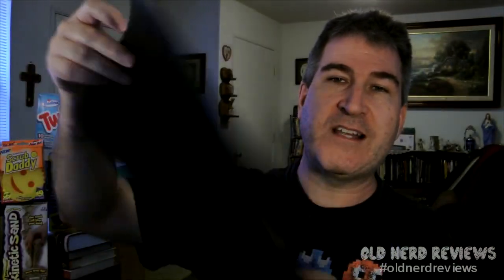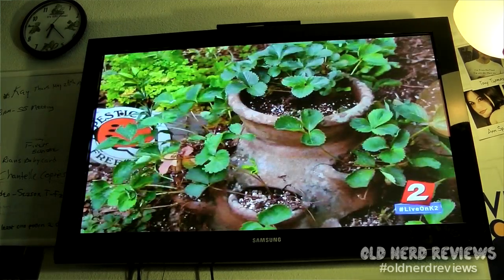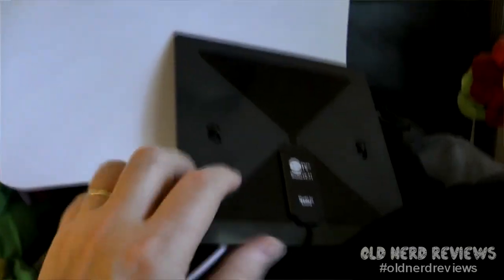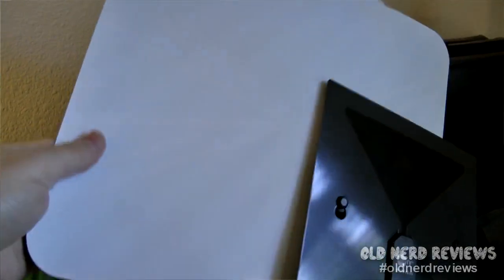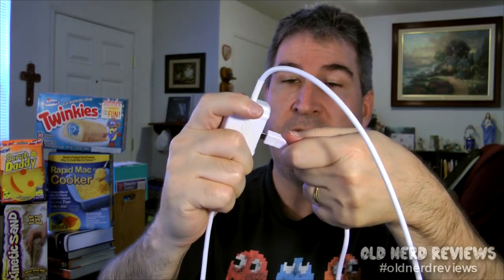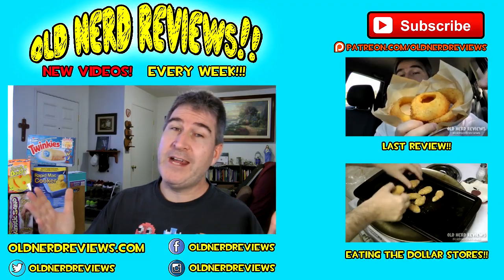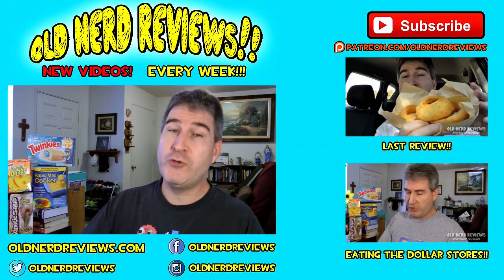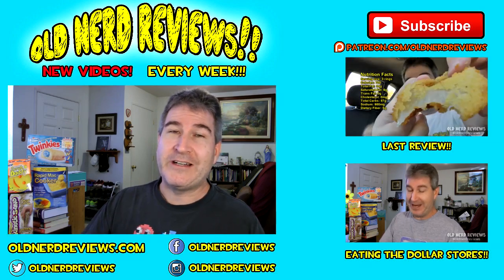Amazon Indoor HDTV Antenna REVIEW - Getting FREE TV 📺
I'm reviewing the AmazonBasics Ultra-Thin Amplified Indoor HDTV Antenna, 50 Mile Range